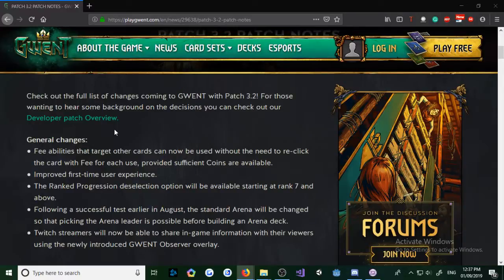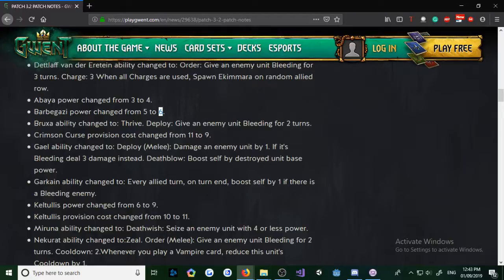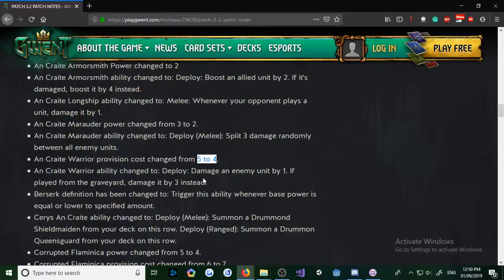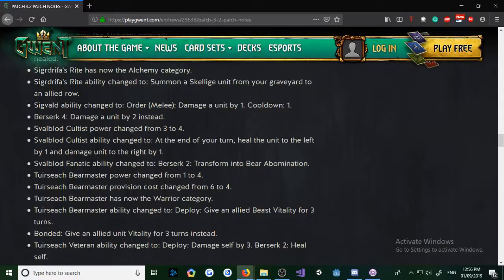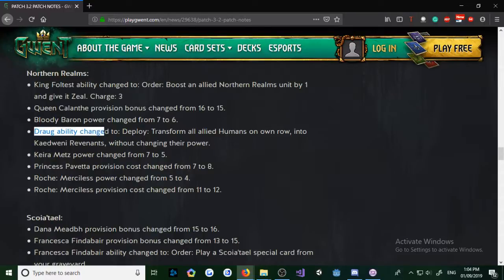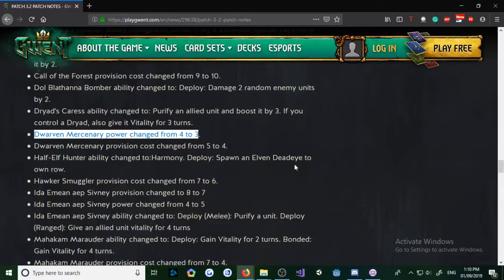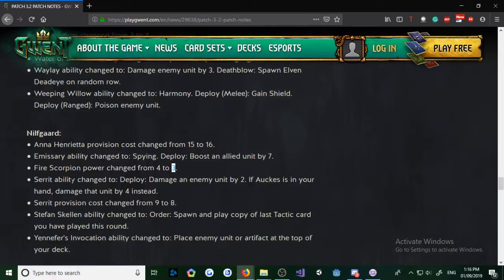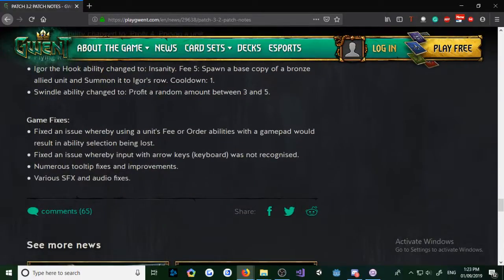My thoguhts on Gwent patch 3.2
Going through the patch changes for Gwent 3.2